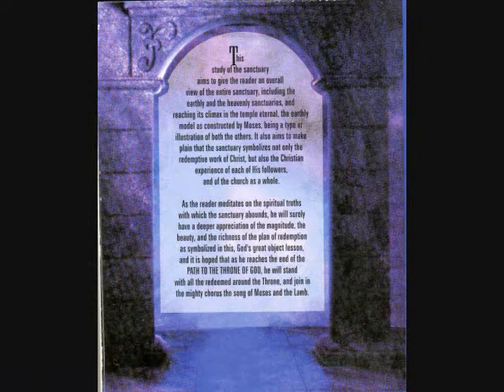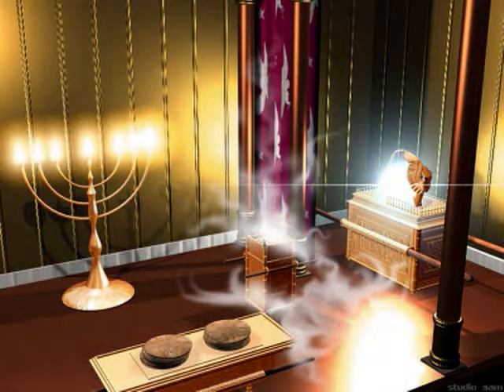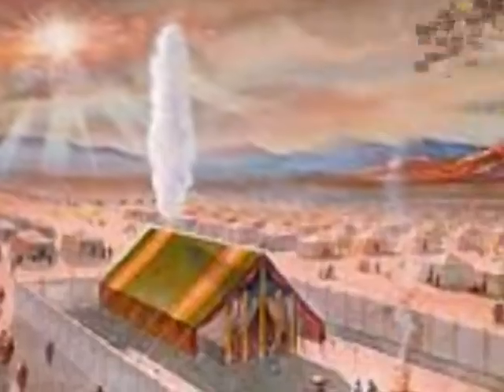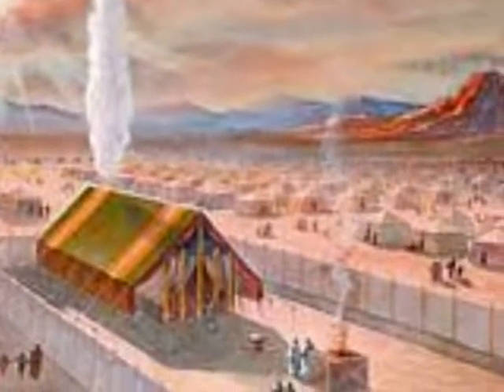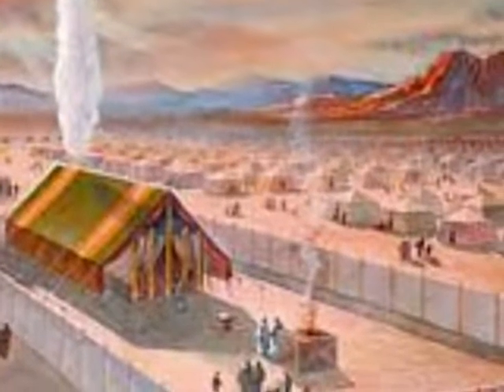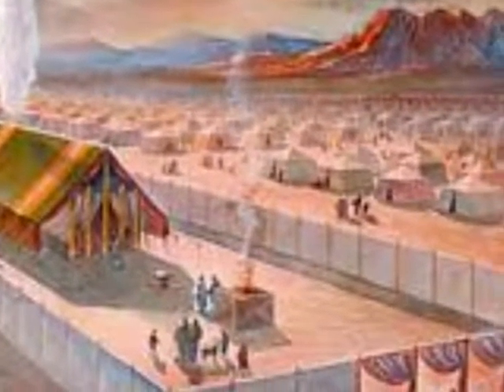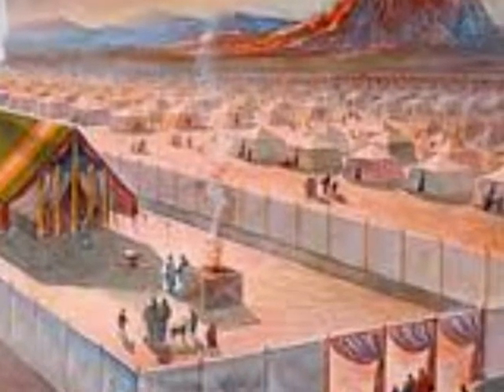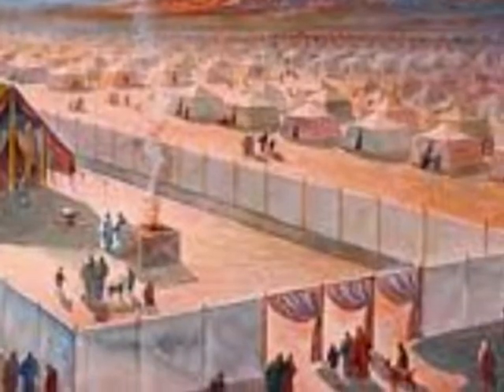The Path To The Throne of God: Preface.wmv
This is a wonderful book by Sarah Peck. The recordings of this book will be uploaded over a period of time. Several sections of the book have been edited for scriptural authenticity. The edits will be posted on each section as they are made. Hope God blesses you and yours as we all move on the Path to The Throne of God.